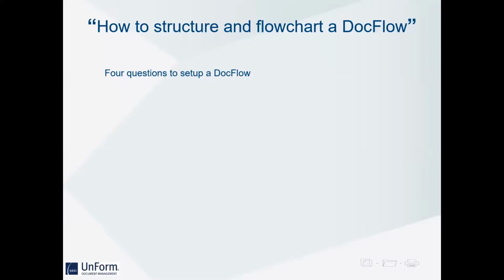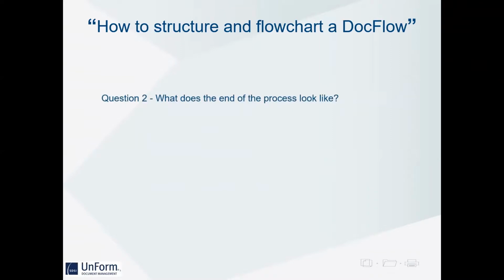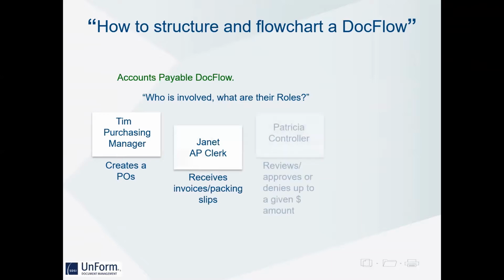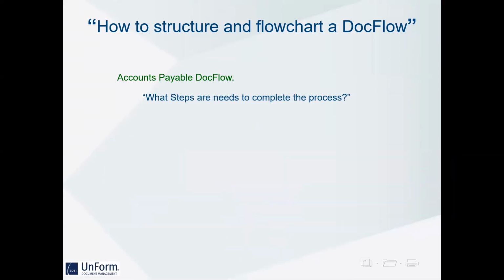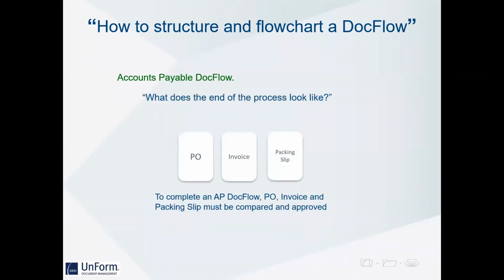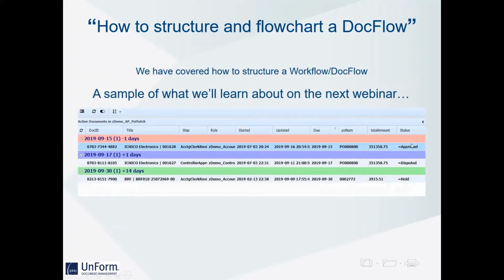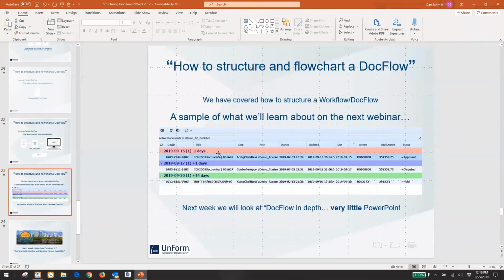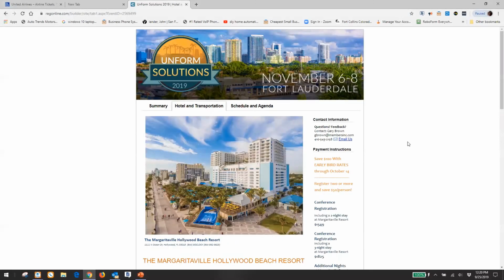How to structure and flowchart a DocFlow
What is a “DocFlow”- DocFlows are electronic workflows used to direct, regulate and automate the flow of an organization's documents in order to make the flow more efficient, effective and secure.

In this presentation we will look at what questions one needs to ask in order to determine what can benefit from the creation of DocFlows.